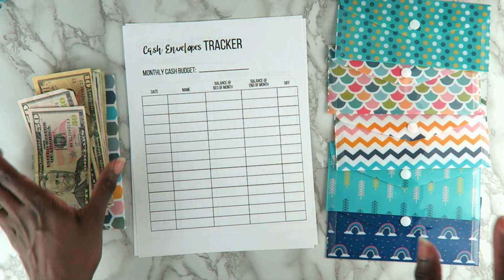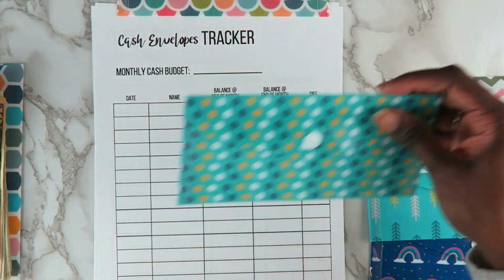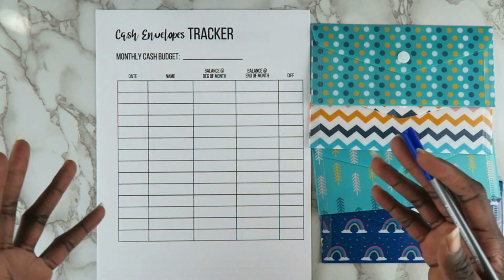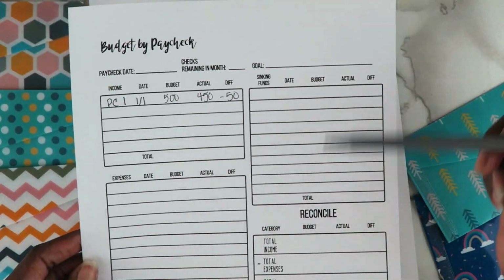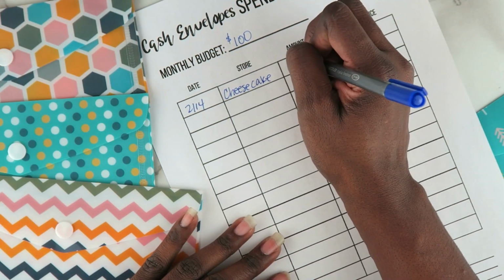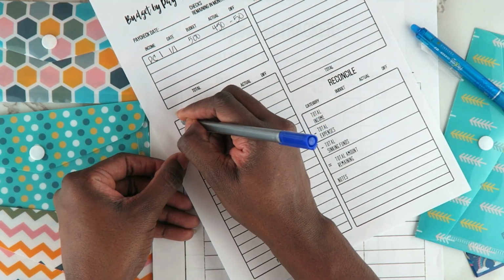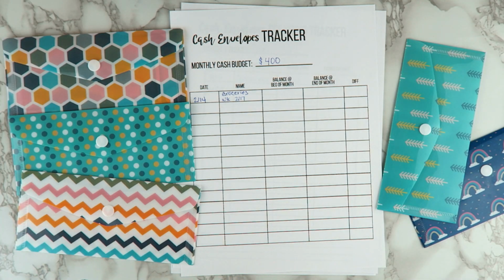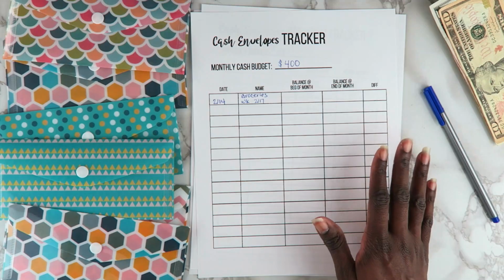My Cash Envelope System 2020 | Cash Envelope Stuffing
It's all about the cash envelopes and cash envelope stuffing! I'm sharing my cash envelope system 2020!  This has been working extremely well for us.  Do you use Cash Envelopes?

Learn more about the courses I offer that teaches families how to get out of debt, invest, and make better financial decisions.